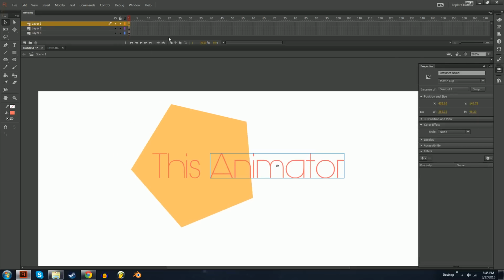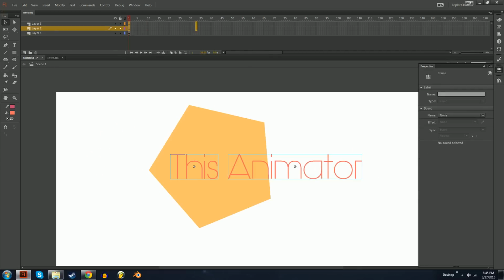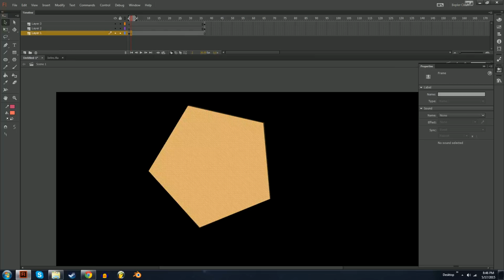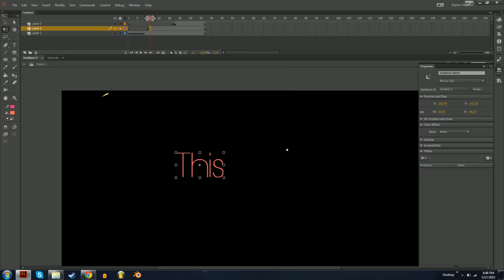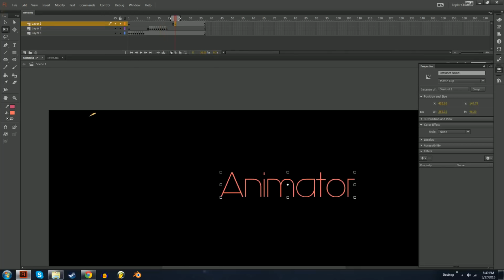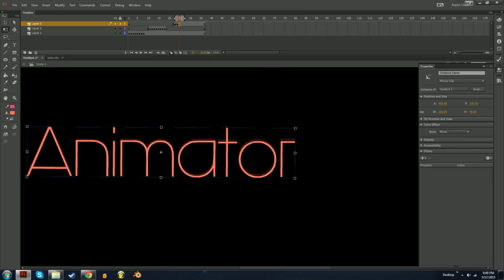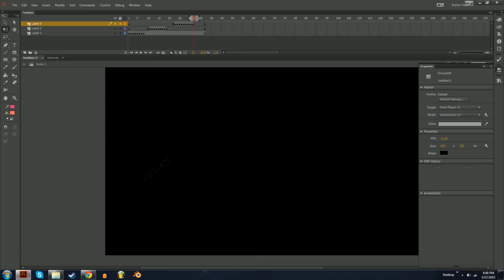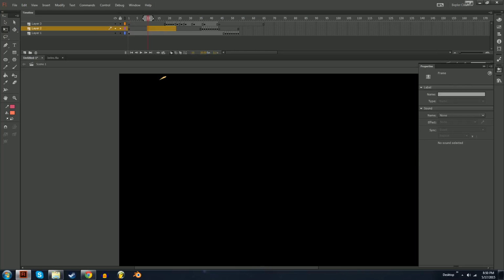Animating in Reverse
How to animate logos easier ^_^